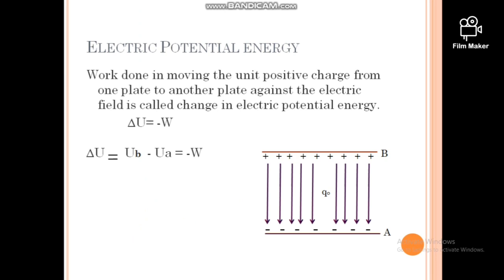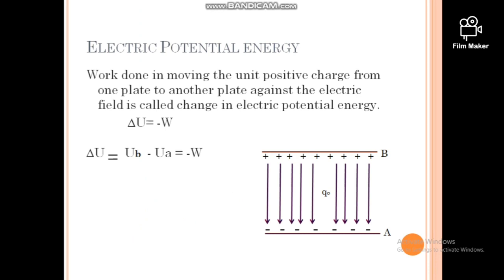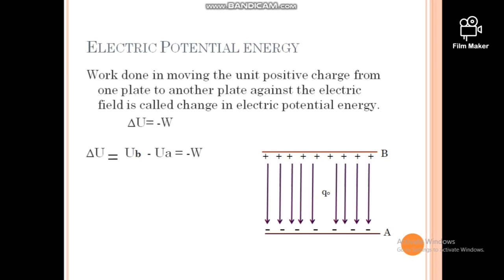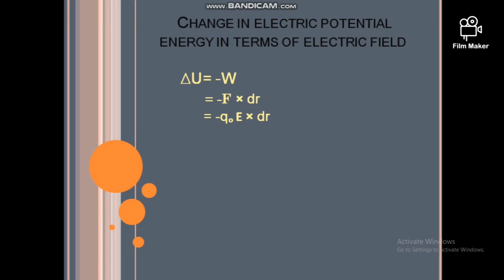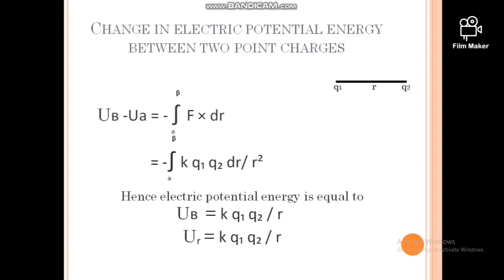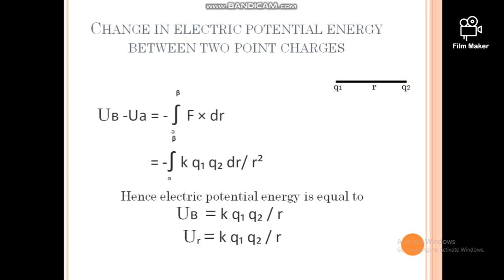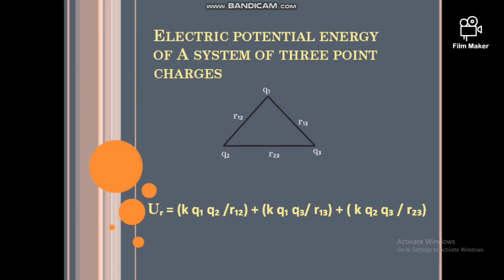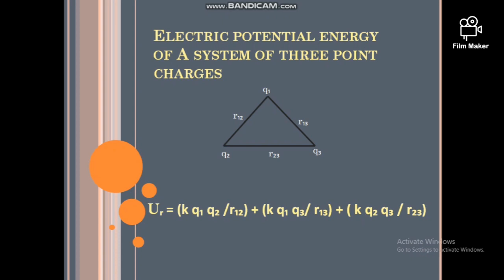Physics 4th year,Electric Potential Energy